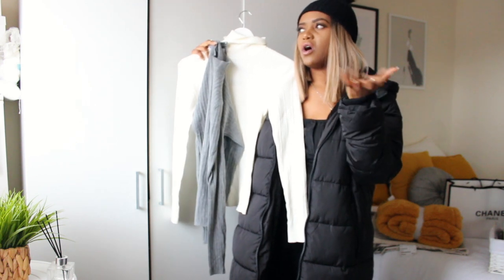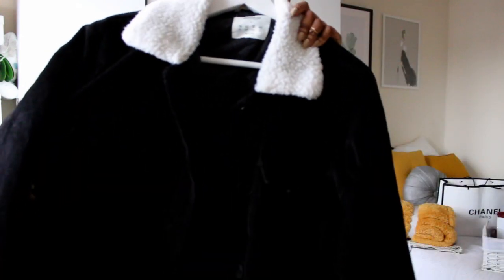HUGE WINTER HAUL || FUR COATS, TRAINERS, YSL FRAGRANCE || ZARA,PRIMARK,NEW LOOK|| JUNIE MAY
|| W I N T E R  H A U L  2019 ||
THANK YOU all for your love and constant support - it never goes unnoticed.

- I N S T A G R A M || @Junie_may__ (STYLING VIDEOS)
 @thel_may (MOTIVATION & INSPIRATION)

 I have a Vinted/Depop Accounts And Some items you see on here might be put on there, so if you want to buy any item from me please Find me On App:
VINTED: Junie-May
DEPOP: Juniemay

Love,Hope & Faith

Joshua 1:9 "Be Strong & Courageous"

Thank You So Much For Your Love And Constant Support!! It Never Goes Unnoticed xxx

Love You, Forever xXx